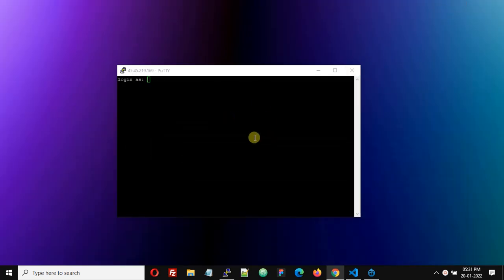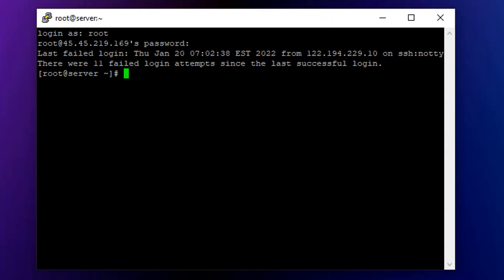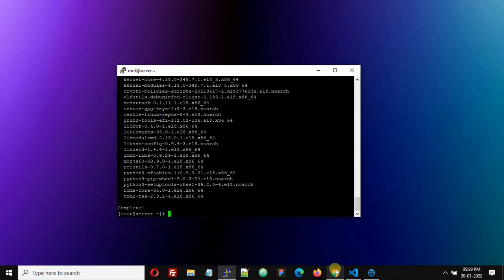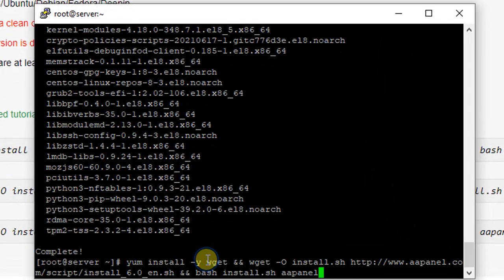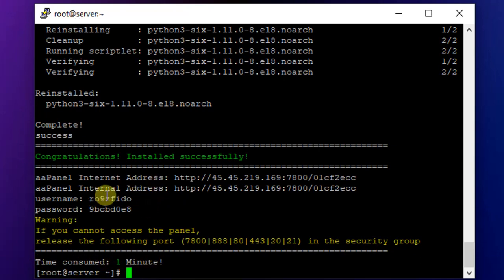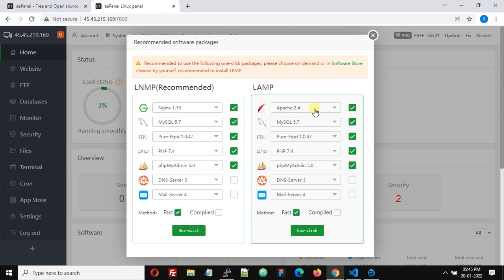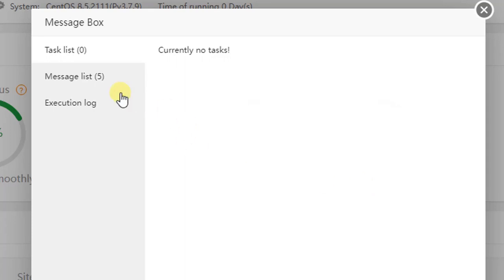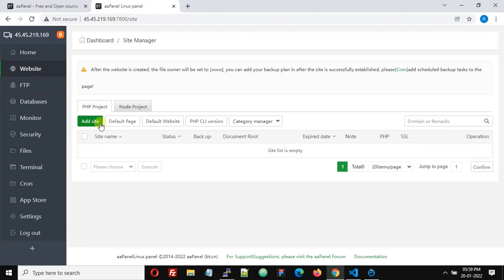How To Install aaPanel on centOS 8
How to install free hosting control panel: aaPanel on a Linux VPS.
This VPS has CentOS 8 installed.

Important Links:
# aaPanel